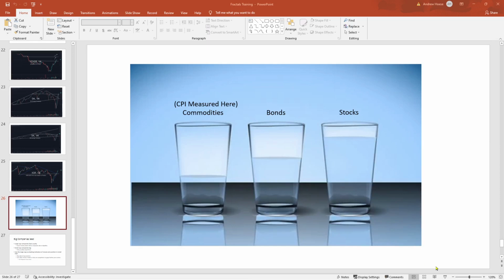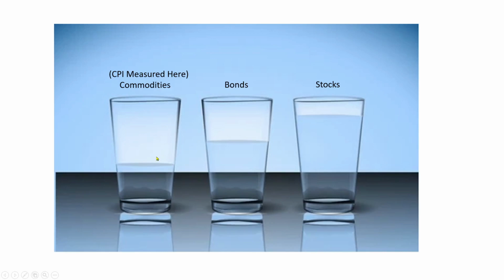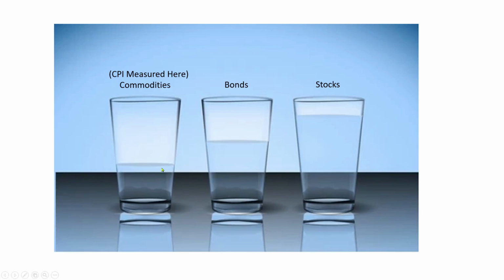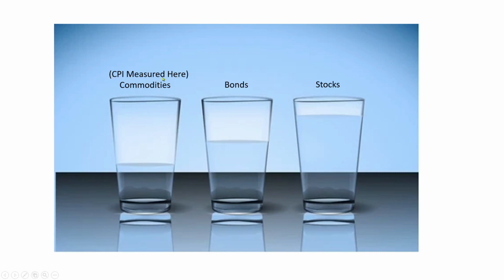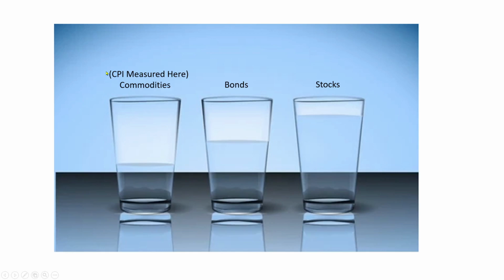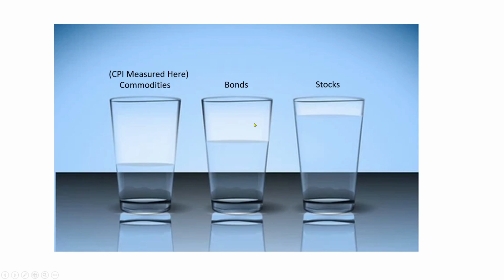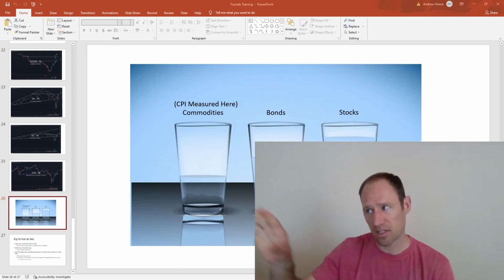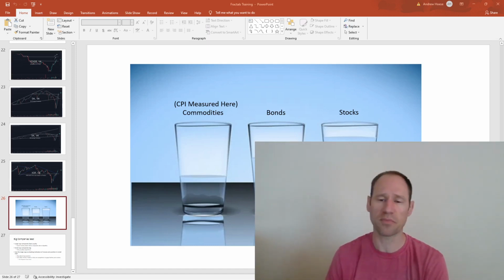Understanding Inflation: Finding Value Style Using Cups and Water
commodities investing inflation Let's better understand inflation and how it is measured by using a simple analysis.

Membership website.